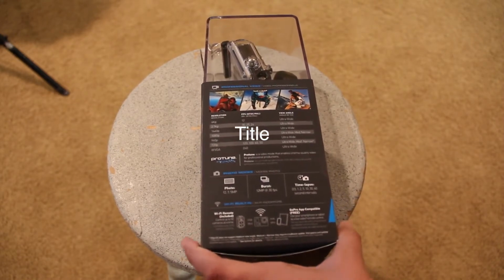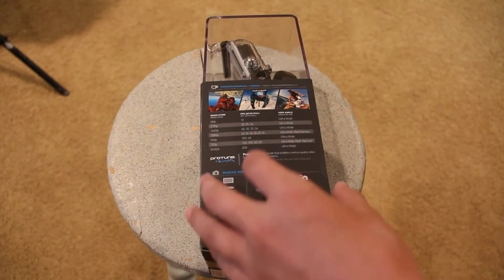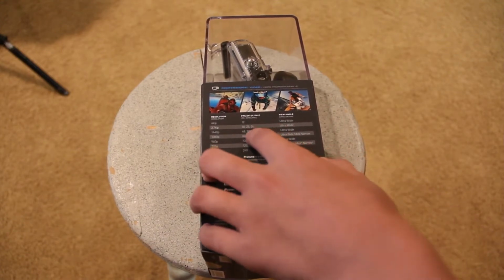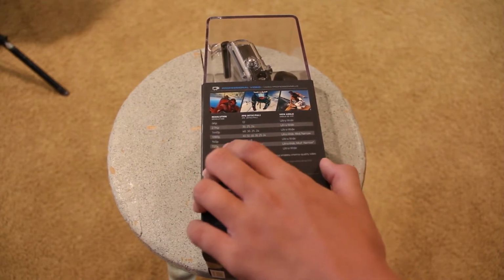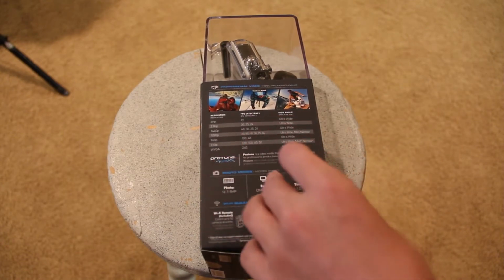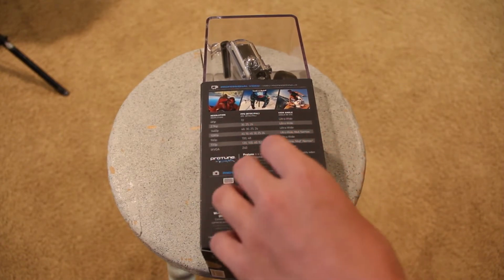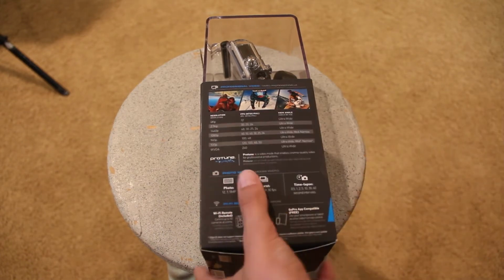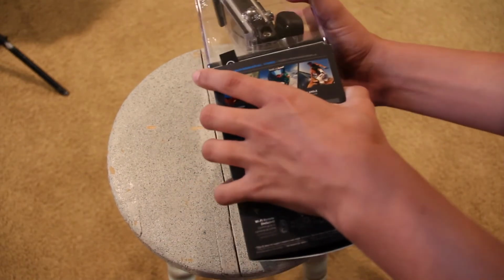GoPro Hero 3 Black Unboxing